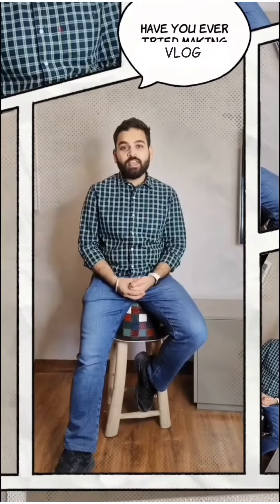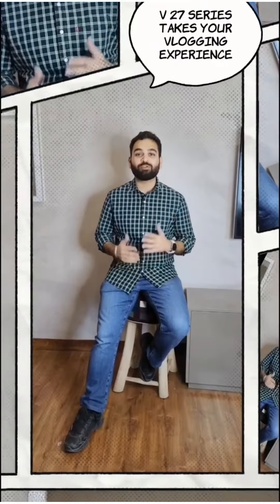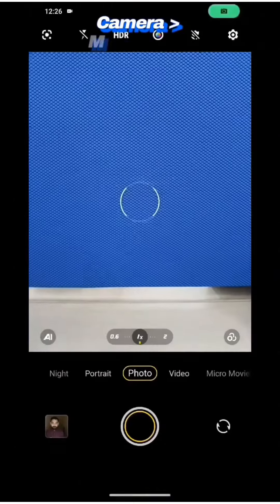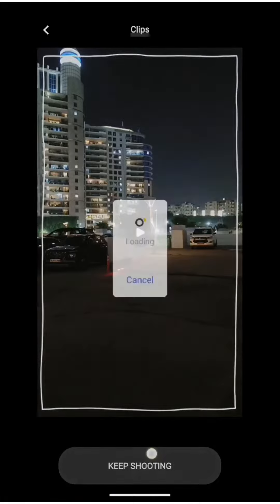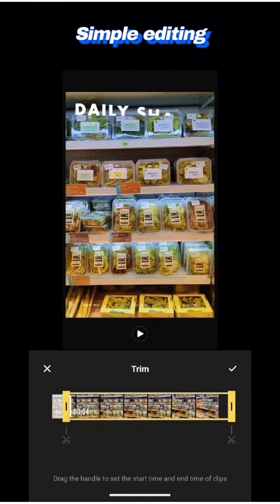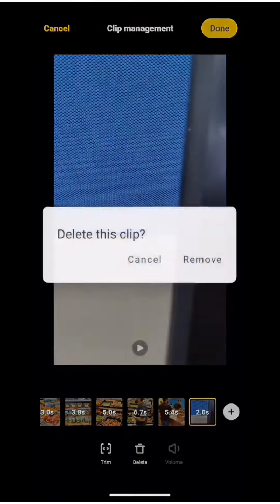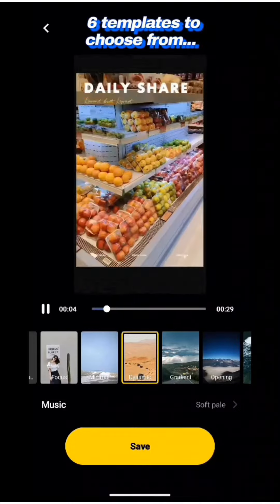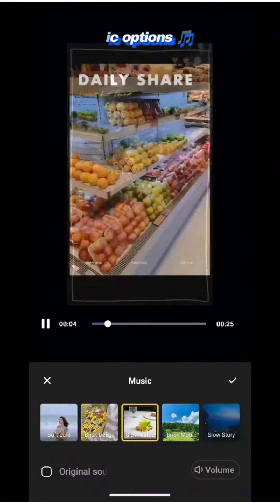Vlog Movie Creator - vivo V27 series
Learn how easy is it to make & edit vlogs on the Vlog Movie Creator feature in the V27 Series. There are 26 templates and a lot of other customization options to create vlogs which will put the Spotlight on you.